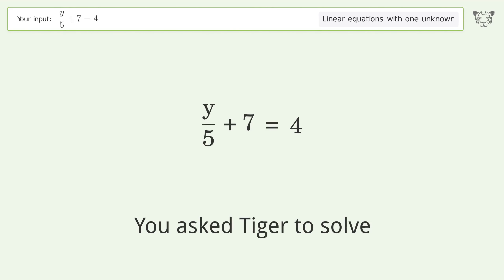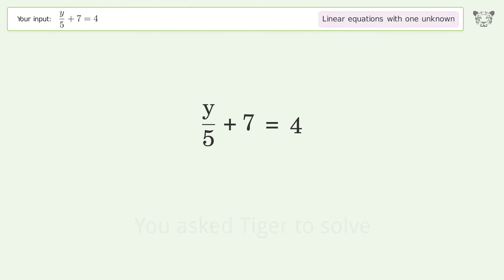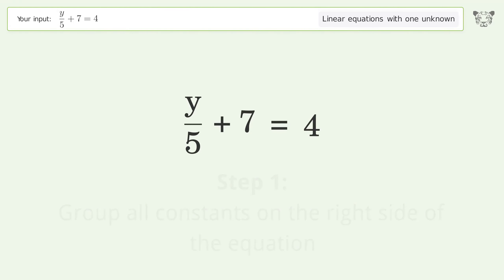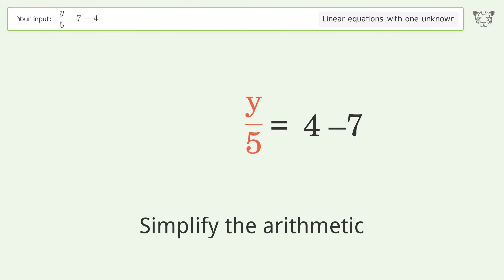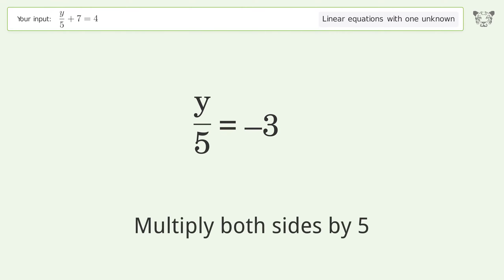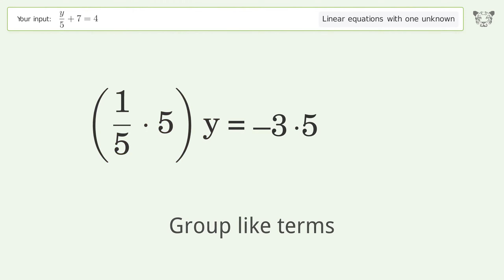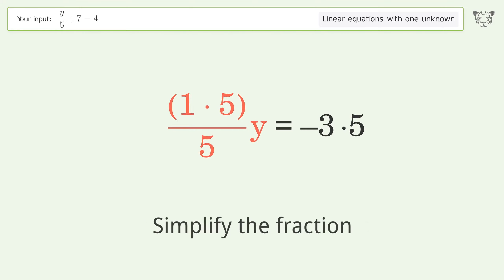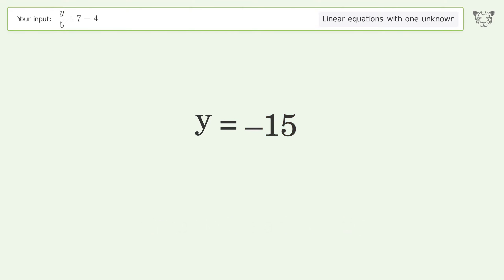Solve y/5+7=4: Linear Equation Video Solution | Tiger Algebra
Struggling with y/5+7=4? Watch our step-by-step video on Tiger Algebra to master this linear equation effortlessly.